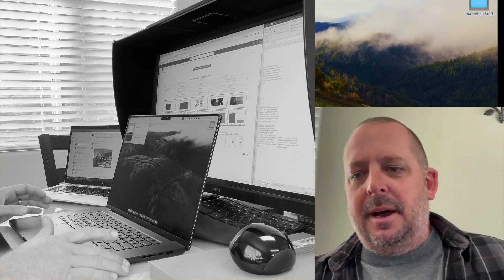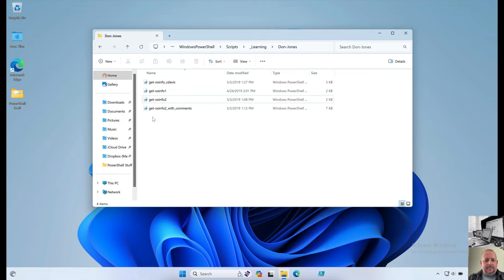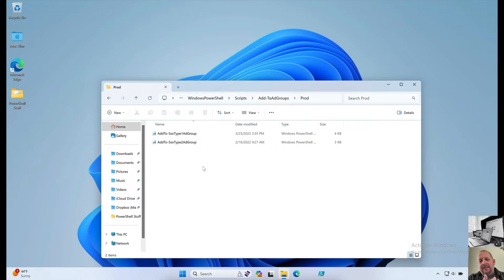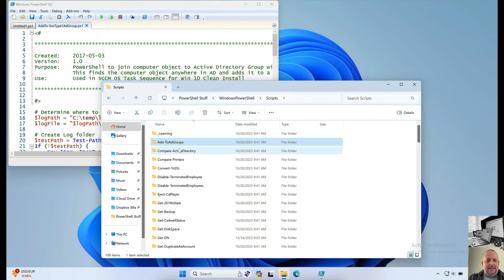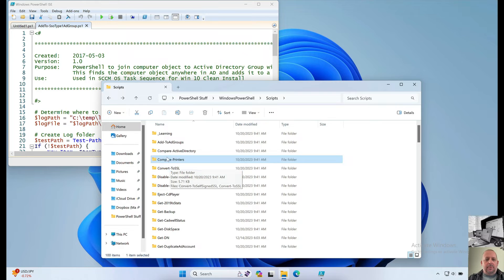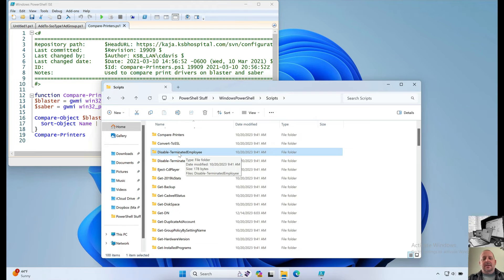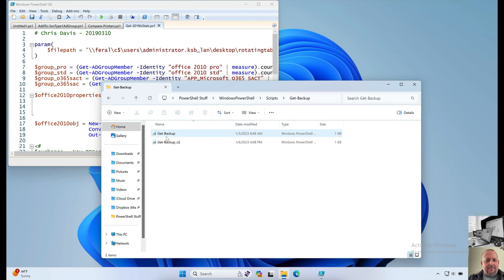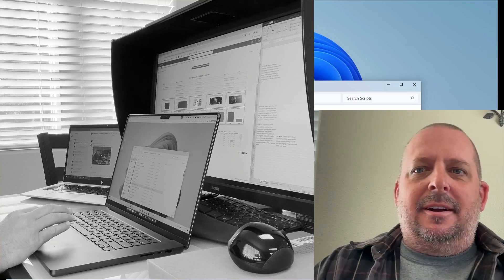Sr. SysAdmin PowerShell Scripts (1 of 6)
Senior Systems Administrator PowerShell files (video 1 of 6) at a glance. More to come.

Scripts mentioned in this episode

Get-OsInfo
Eject-CD
AddTo-SsoType2AdGroup
Compare-ActiveDirectory
Compare-Printers
Disable-TerminatedEmployee
Get-2019Stats
Get-Backup
Get-DN
Get-DuplicateAdAccount

Products in this episode or that I use

Personal laptop

Work laptop

Sit/stand desk